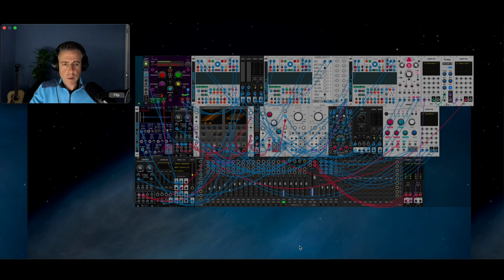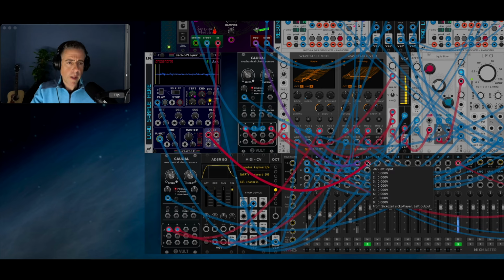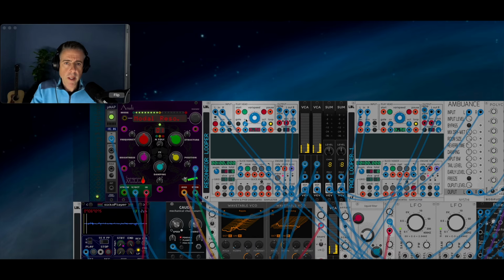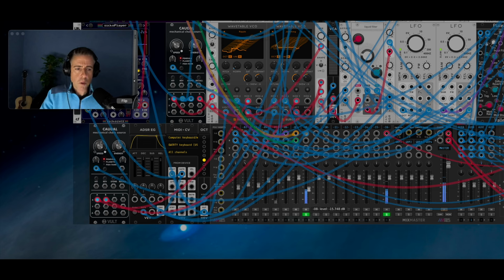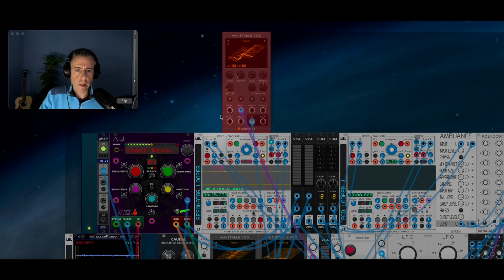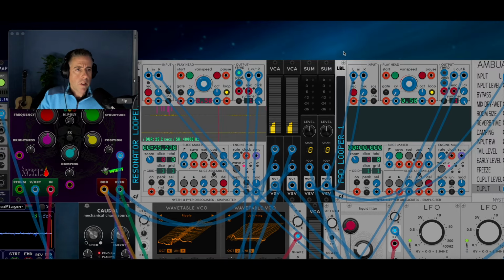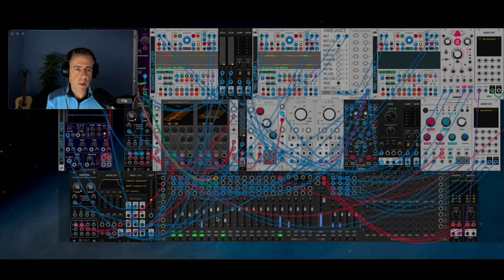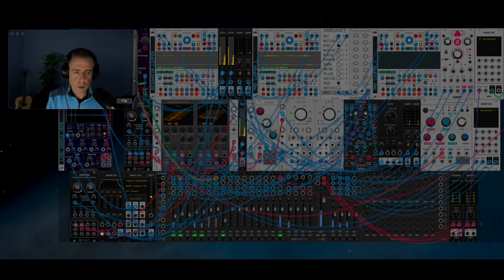Ambient Patch Tutorial 3 - VCV Rack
Yet another ambient patch tutorial! I think this is the fifth one I've done, so the next tutorial will be something completely different. suggestions welcome!